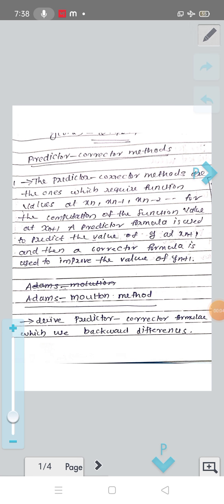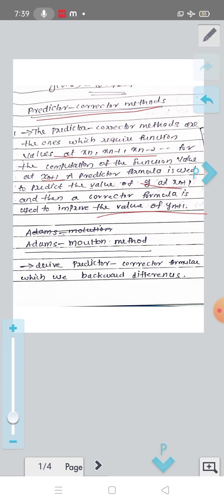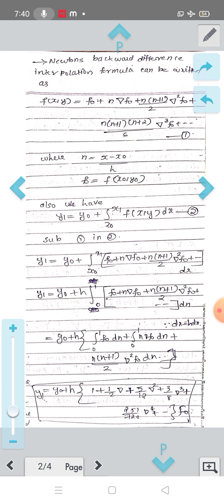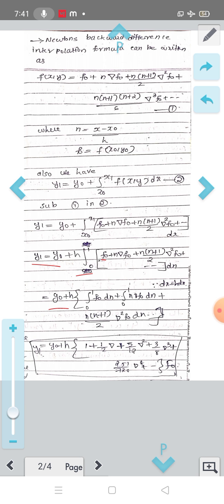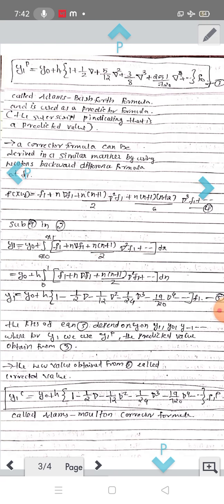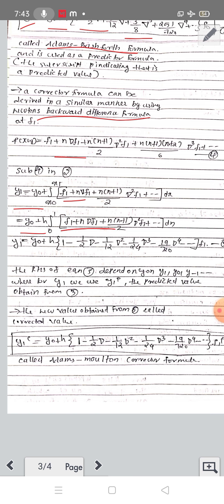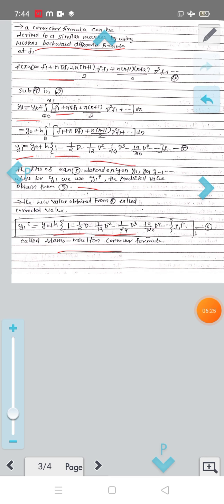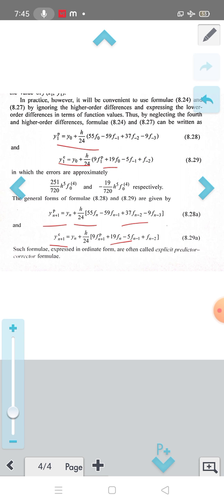predictor | corrector method | numerical methods | computational physics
predictor corrector methods
numerical methods
computational physics
calicut university
msc physics
second semester
ss shastry
introductory methods for numerical analysis